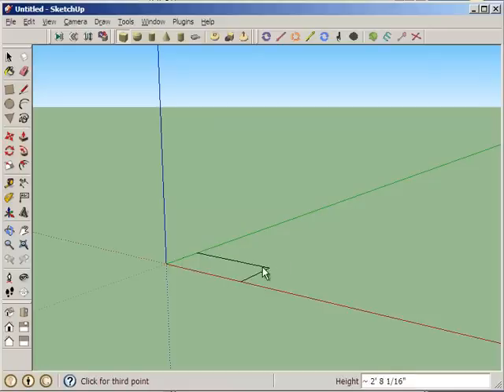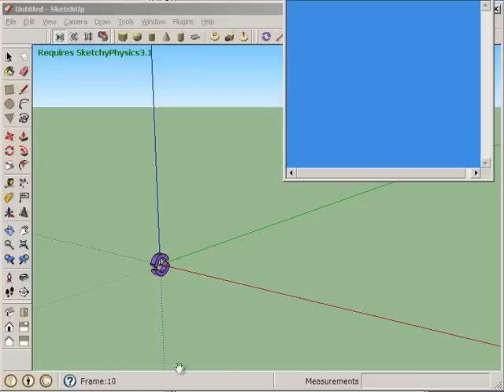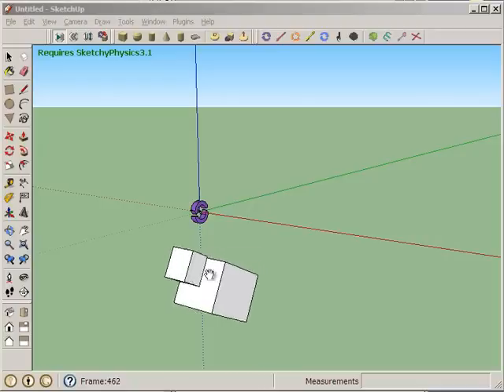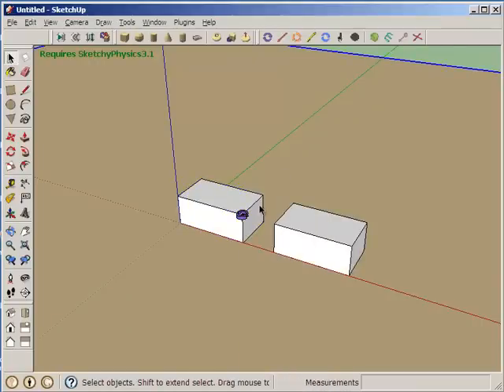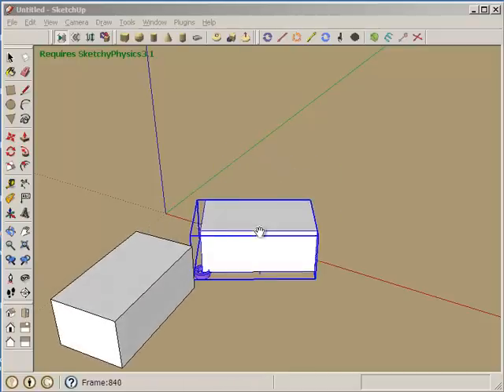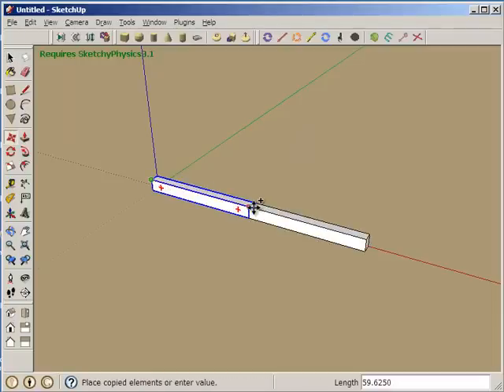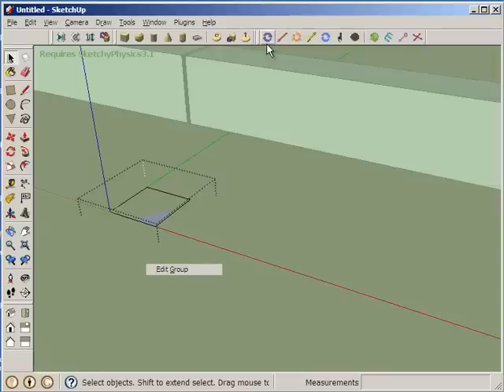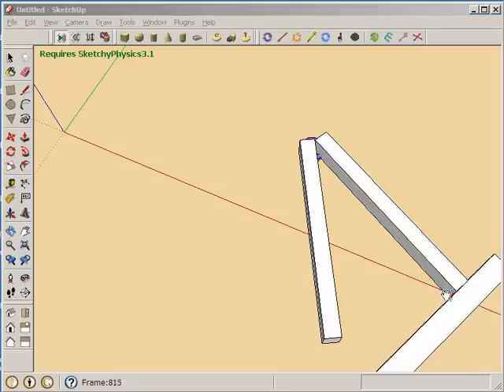SketchyPhysics Jointed Solids Characteristics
Some details in creating jointed solids that interact properly in SketchyPhysics 3.1 using Google SketchUp 8